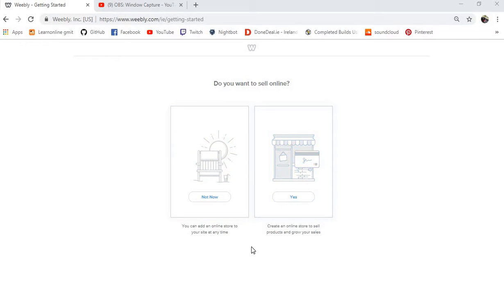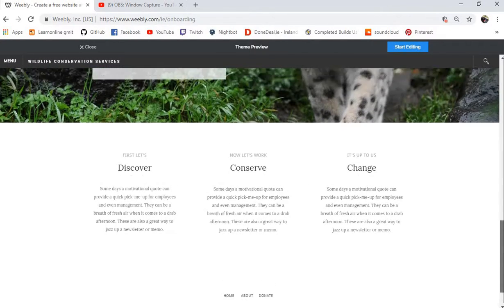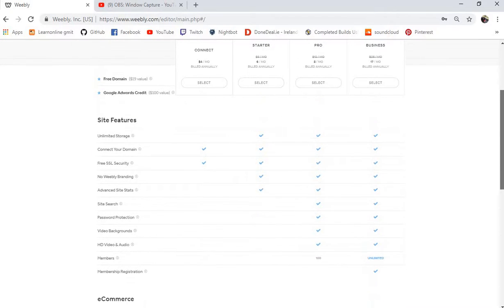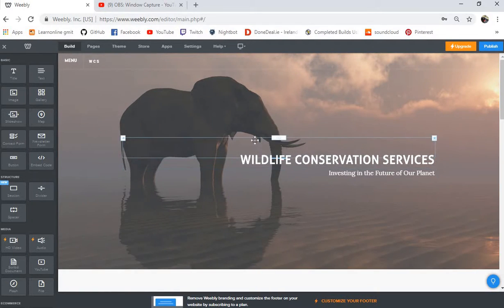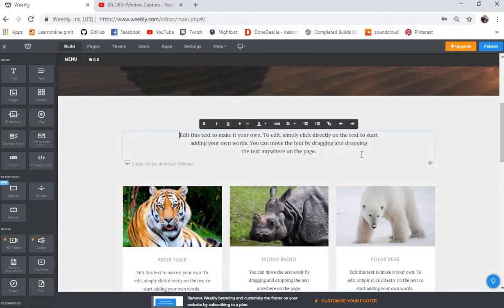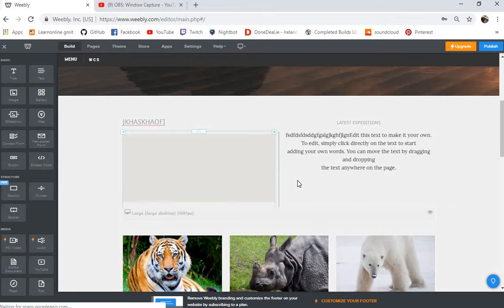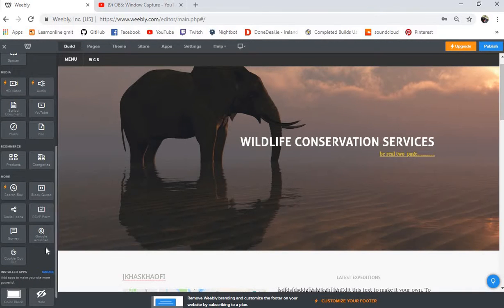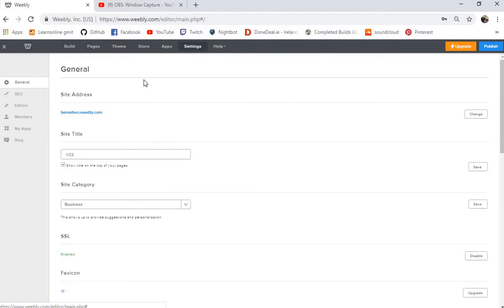SG Screen Recording (11-29-2018 8-53-59 PM)